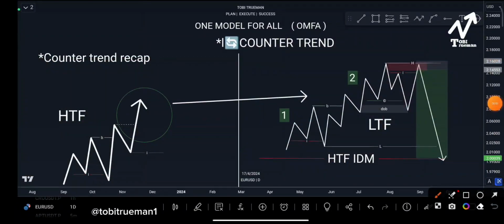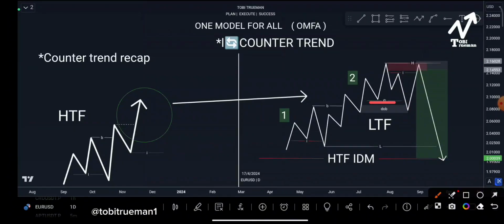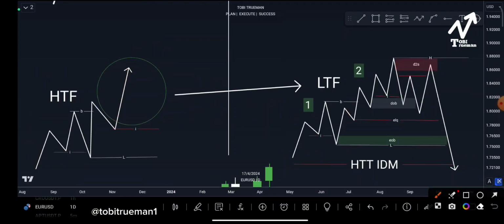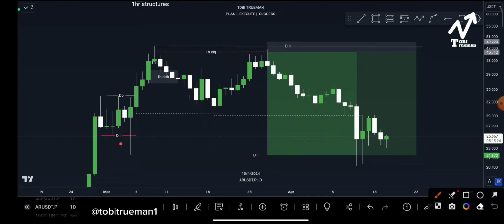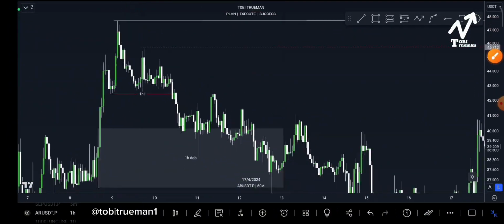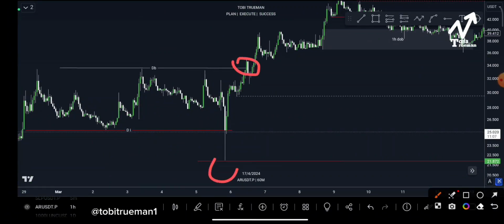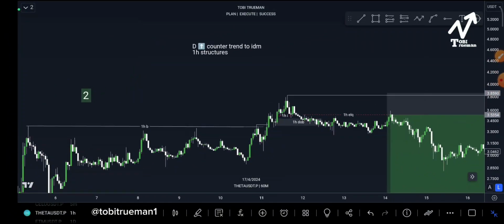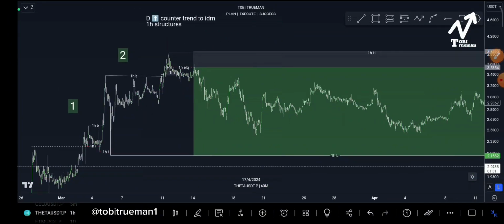OMFA| COUNTER TREND | TOBI TRUEMAN